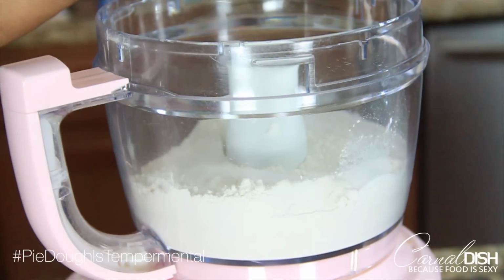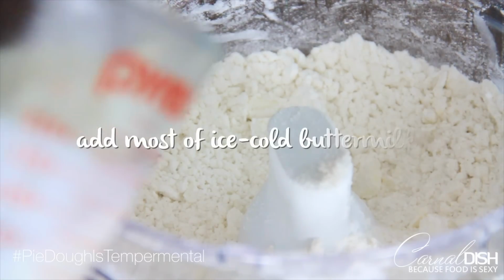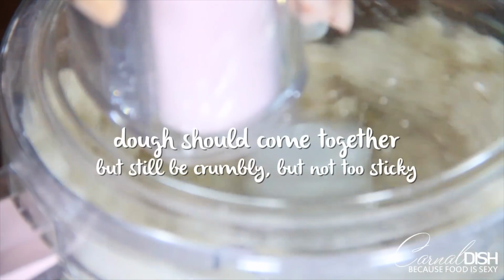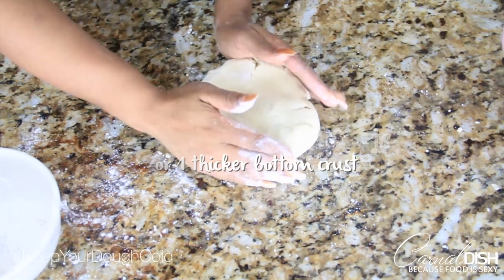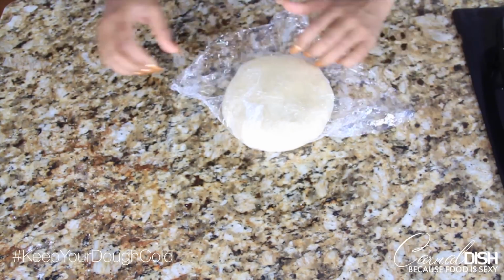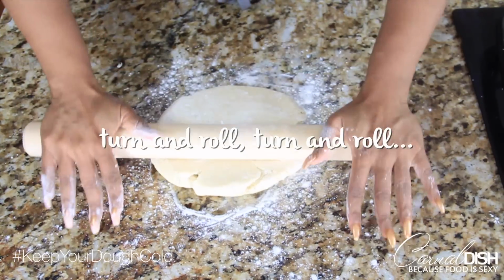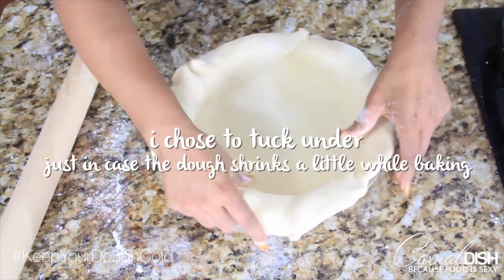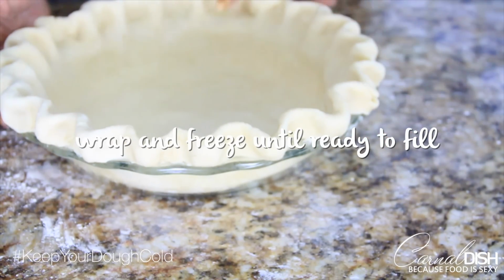How to make Buttermilk Pie Dough | A CarnalDish Quickie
It's pie season! I have several pies in the pipeline, and wanted to show you the dough I used to make them.

This video is a demonstration on how to make a buttery, flaky buttermilk pie dough. I'm NOT showing you how to bake it, because that will always vary on the filling and what you decide to do with it. But if you've ever wondered how to make the dough, this very basic video is for you.

Please note that the amount of buttermilk needed for your dough to come together will depend on how humor or dry your area is. I live in a humid area, so 1/2 cup plus 1 tablespoon was just enough for my dough. Start with 1/2 cup and add 1 tablespoon as needed until you're at least able to clump it with your fingers and it holds together. That is the first sign of a properly hydrated dough. From there, you can press it all together and form it into one large dough for a bottom crust, or two regular-sized pie doughs for a 9" pie plate. Dough thickness/thinness will 100% depend on your personal preference, but keep in mind that the dough will flake and puff a little while it bakes. I'm using this particular crust as a bottom for my roasted pumpkin & sweet potato pie, but this works for apple or peach, or anything you want to fill it with.

RECIPE:
12.5oz or (2 1/2 cups) all-purpose flour
2 tablespoons granulated sugar
1 teaspoon salt
16 tablespoons (2 sticks) frozen unsalted butter, cubed
1/2 cup cold buttermilk (plus more as needed)

DIRECTIONS:
Cut butter into cubes and freeze at least 20 minutes.
Place buttermilk in freezer for about 10 minutes to get nice and cold.
Process the flour, sugar and salt in the food processor until combined.
Add frozen butter, coat butter with flour mixture and spread out into an even layer. This helps the butter process more evenly. Pulse until butter breaks down into pea-sized pieces. Some pieces will be smaller or larger, that's fine. Don't over-pulse it.
Add 1/2 cup of cold buttermilk, and pulse for about 5 seconds or until dough is visibly moistened. If you pinch the dough together with your fingers and it doesn't hold together, add 1 tablespoon more of buttermilk, until it does, pulsing 2-4 times in between. Dough is ready when you're able to press it together and it stays together.
Turn out onto floured surface and gently knead/press into either 1 large dough ball or 2 dough balls. Refrigerate for at least 30 minutes. Dough can be made 48 hours in advance and frozen until ready to use.
When ready to roll, remove from fridge or freezer and let come to room temperature for 10 minutes just so it's easier to roll. Lightly flour surface and rolling pin and roll out into desired circumference. If you like thinner dough, or thicker dough - depends on you!
Gently place dough into pie plate and remove any air pockets, trim and/or crimp/flute the edges against the rim of the pie plate. Freeze until ready to use.

If you don't have a food processor -- NO WORRIES! You can make this dough in a large bowl, rub the butter and flour between your fingers to make large flakes, or use a pasty cutter. Then pour the buttermilk in and press together until dough forms. I used a food processor because its faster, easier, and less messy.